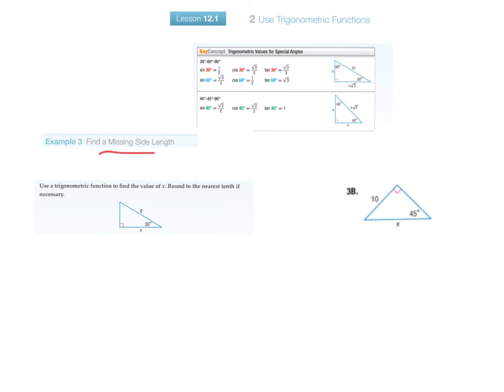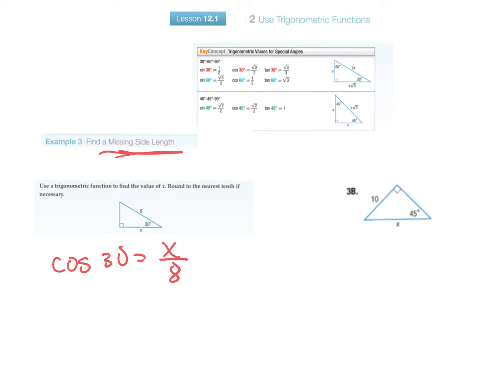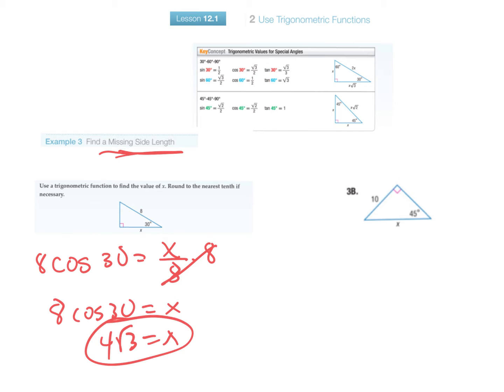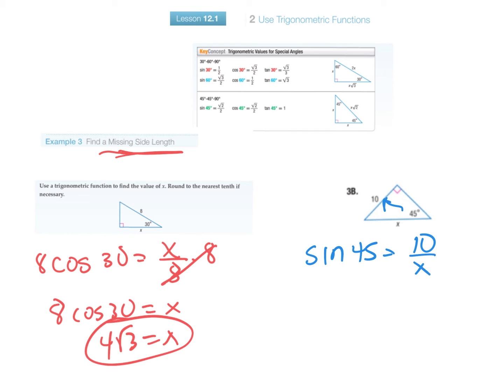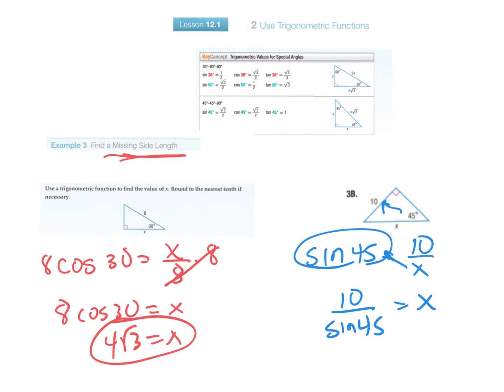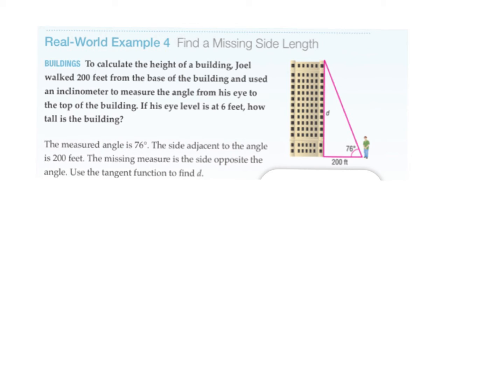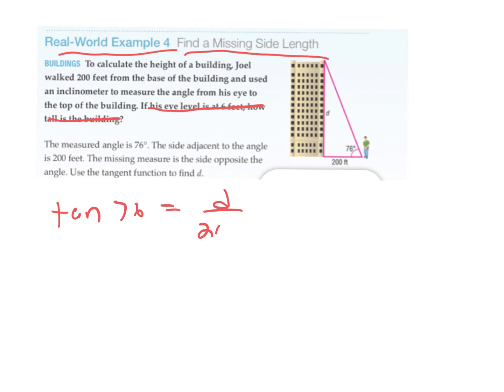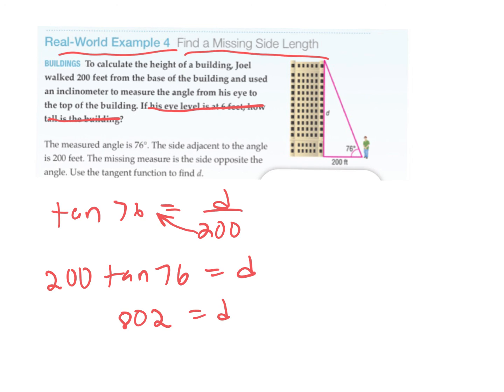Assign 12-1 pt 2.mp4